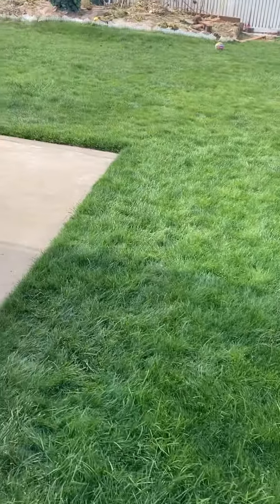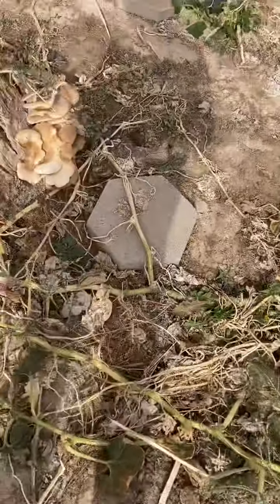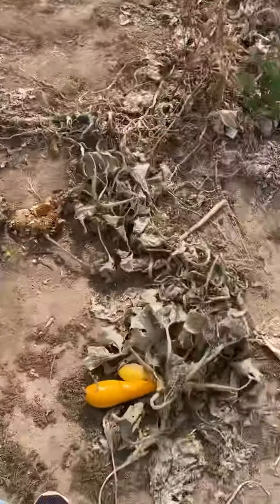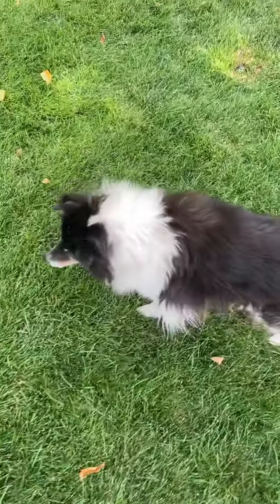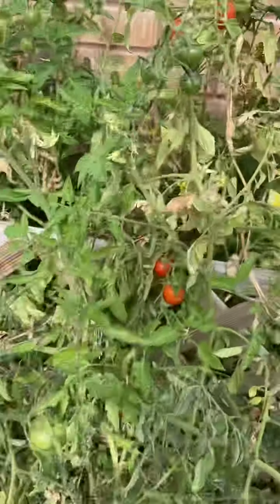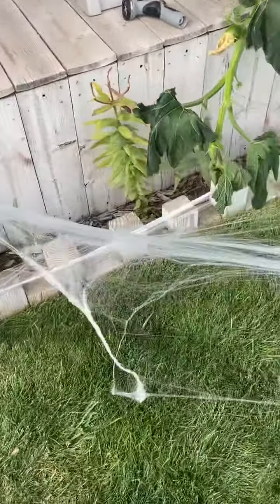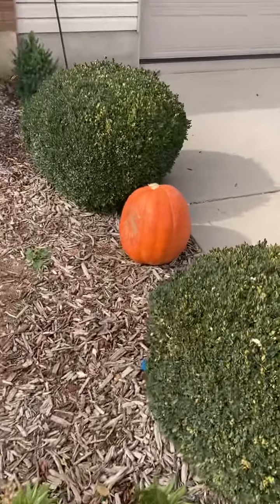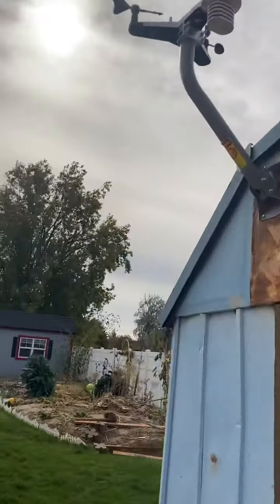Our garden tour(Part 16)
We got our first freeze, so our garden is pretty much all done. But I wanted to show you the rest of the plants anyway. Most of the flowers are surprisingly still blooming. But I hope you all enjoy this video and I’ll keep you updated:)